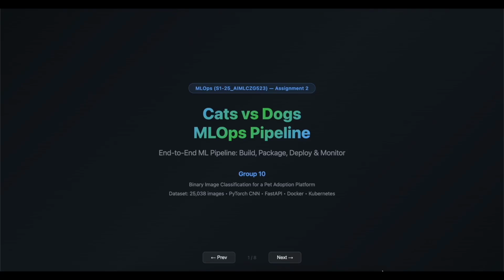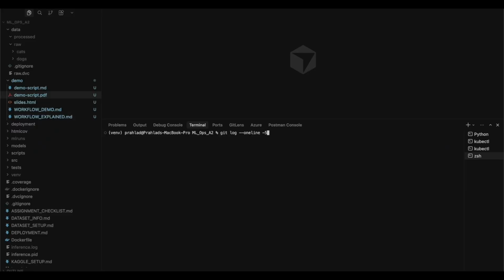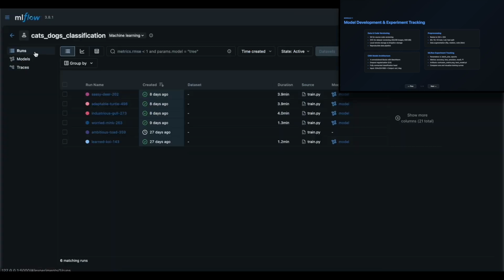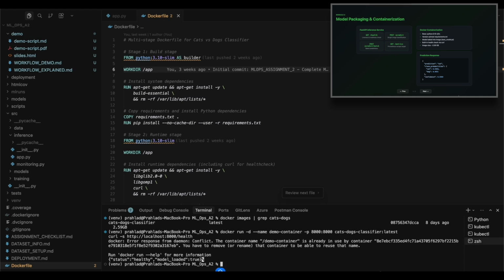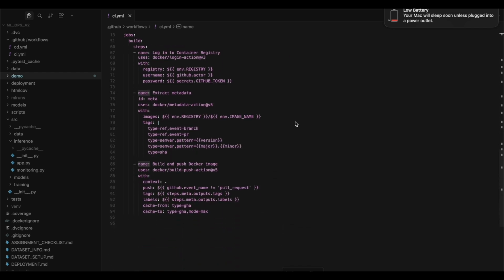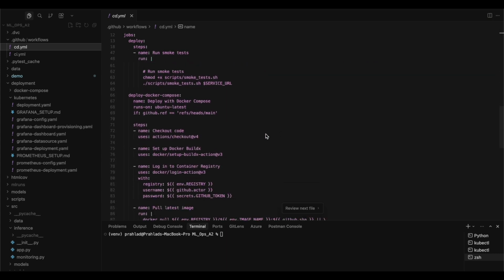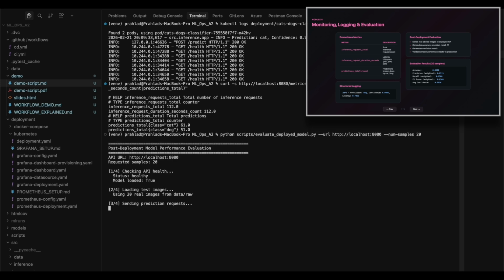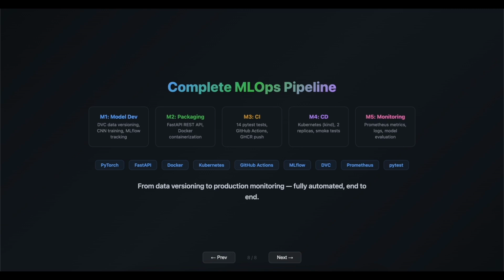Cats vs Dogs Image Classification | End-to-End MLOps Pipeline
MLOps Assignment

This video demonstrates an end-to-end MLOps pipeline for binary image classification of cats and dogs, designed for a pet adoption platform.

Pipeline covered:
• Dataset versioning and preprocessing
• CNN model development
• Experiment tracking with MLflow
• FastAPI model serving
• Docker containerization
• Kubernetes deployment
• CI/CD automation using GitHub Actions
• Monitoring with Prometheus

00:00 Project overview
00:35 Model development and experiment tracking
01:10 CNN training pipeline
01:45 MLflow experiment results
02:20 FastAPI model serving
02:55 Docker packaging and testing
03:30 CI pipeline with GitHub Actions
04:10 Kubernetes deployment
04:50 CD pipeline and release deployment
05:30 Monitoring, logging and evaluation
06:05 Prometheus monitoring demonstration
06:45 Complete MLOps pipeline summary